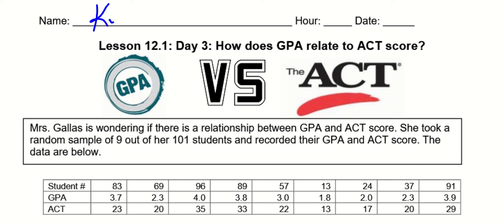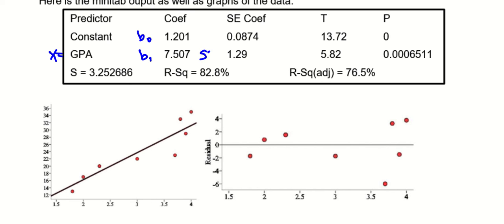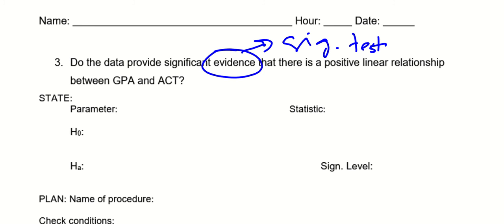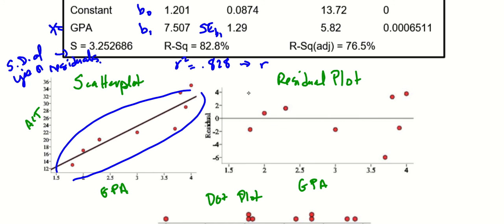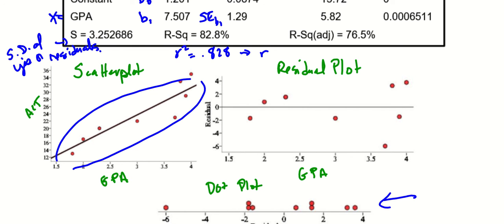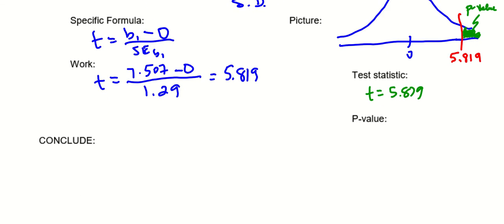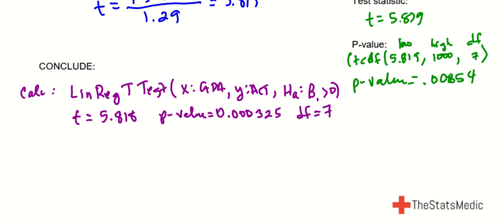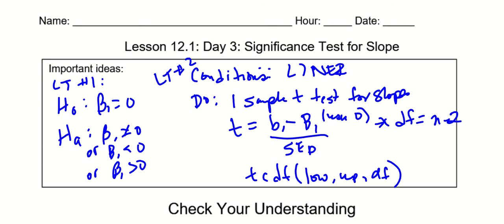APS SM L12 1 D3 Notes Video